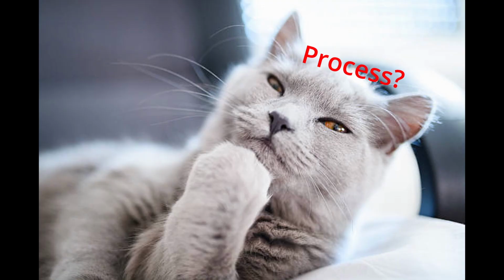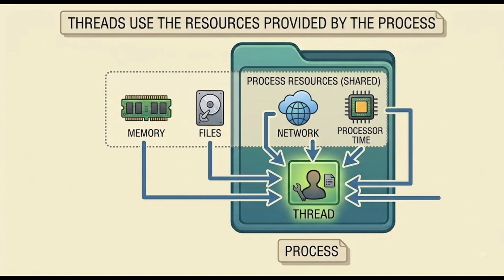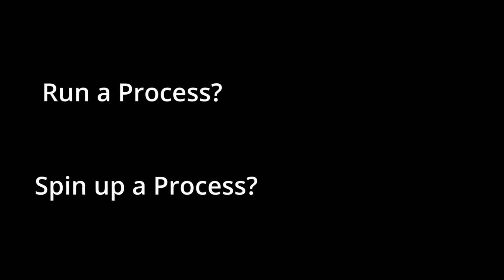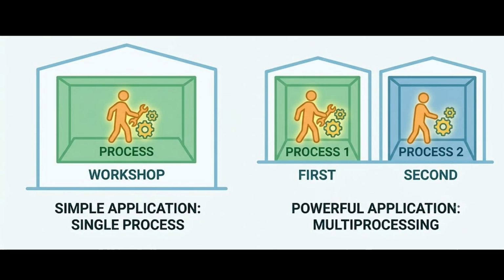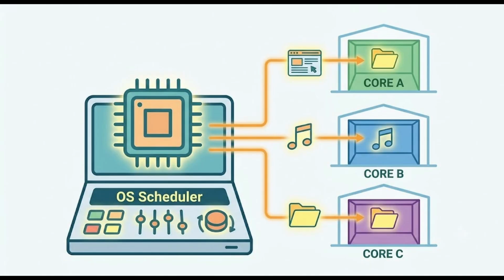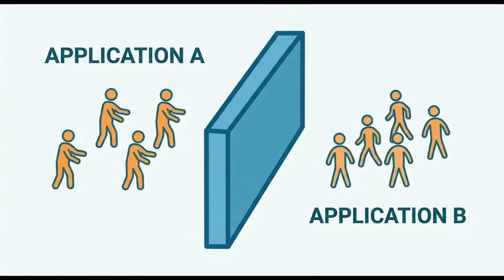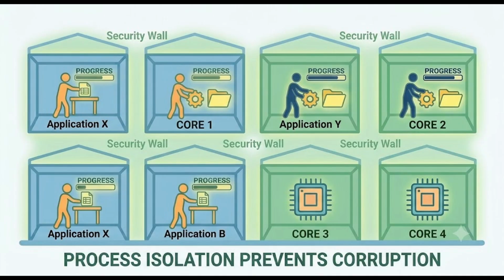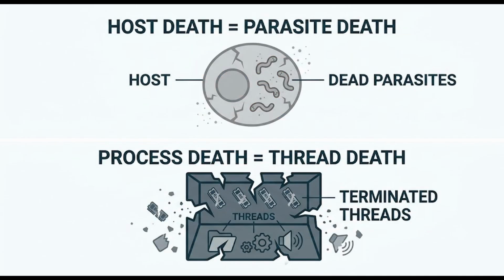Process, Threads and CPU Cores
We talk about the differences between process and threads. We discuss what actually runs on the CPU cores and how they run. The roles of processes, threads and CPU cores are made clear.